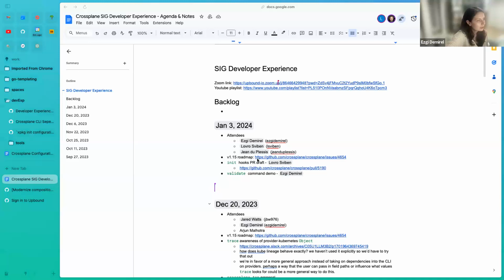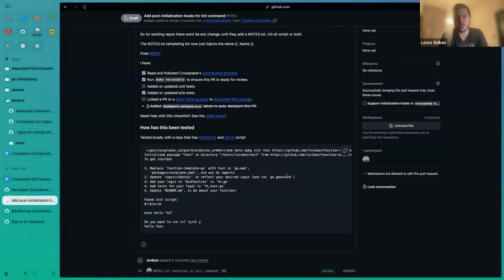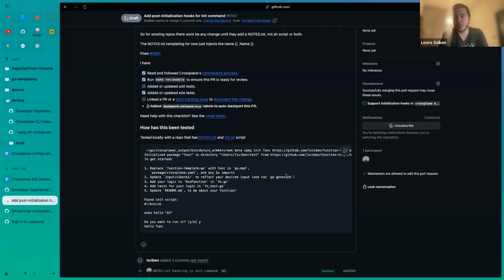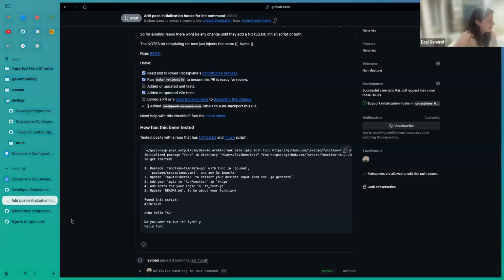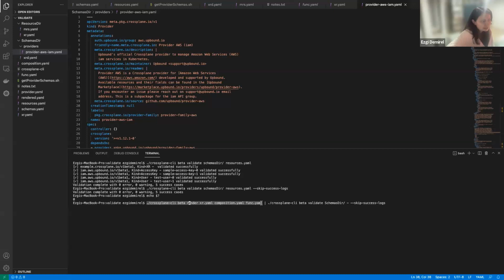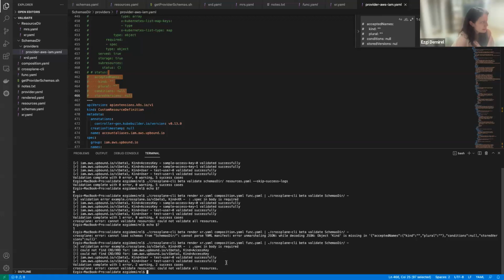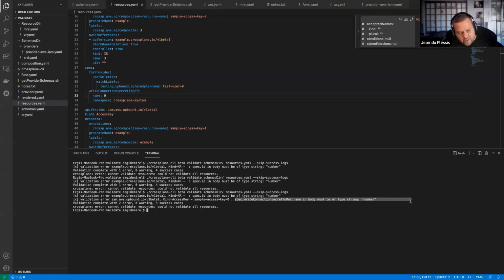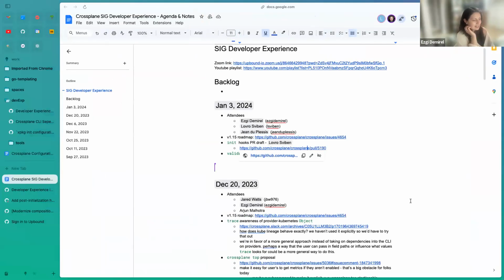2024-01-03 Crossplane SIG DevEx